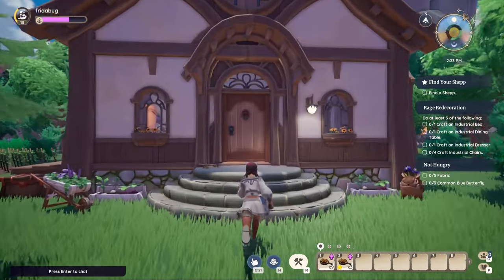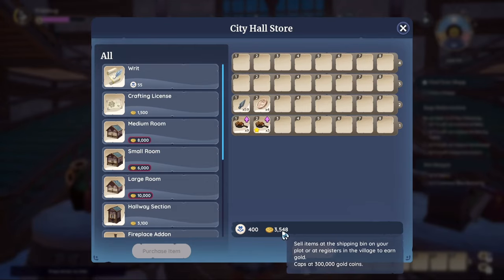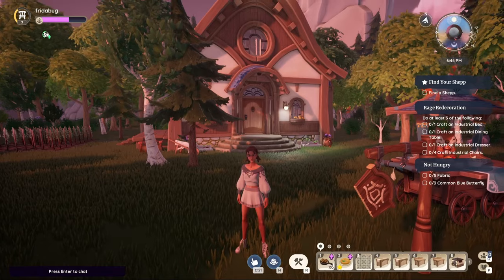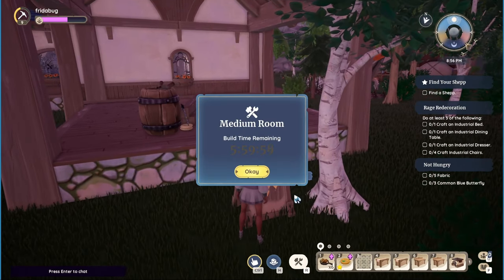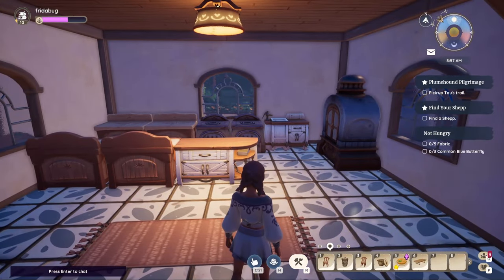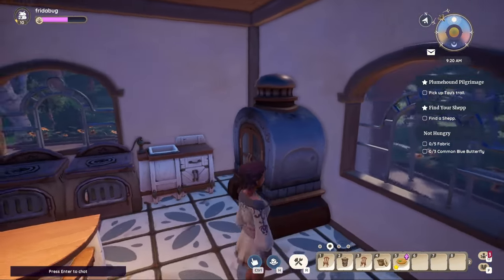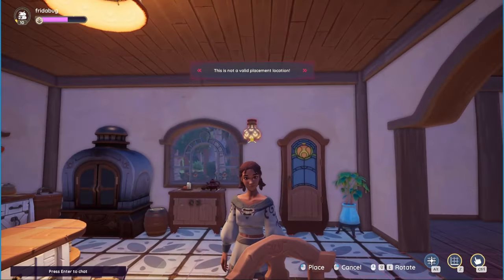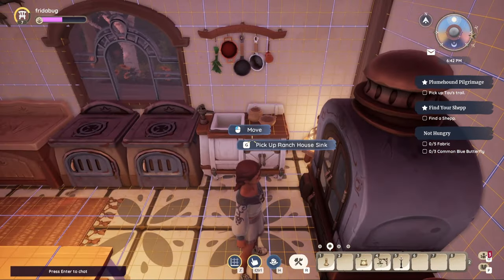.･ﾟﾟ･°˖✧ ep 01 of DECORATING my house in PALIA ~ cozy kitchen chaos ✧˖°･ﾟﾟ･.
hey besties,

i finally was able to finish recording the first episode of decorating my house in palia!
i started with grinding for the first room which turned out to become the kitchen and it was very fun and chaotic.
i rly hope you all enjoyed the vid and if you have any suggestions or questions do let me know down belaur! :)

til the next one,
byeeeee frida ♥

socials ⋆ ˚｡⋆୨୧˚

my cutesie setup ⋆ ˚｡⋆୨୧˚

♡‧₊˚ mic accessories
♡‧₊˚ white mechanical keyboard
♡‧₊˚ wildflowers desk mat
♡‧₊˚ cloud hand rest
♡‧₊˚ desktop stand
♡‧₊˚ mushroom lamp